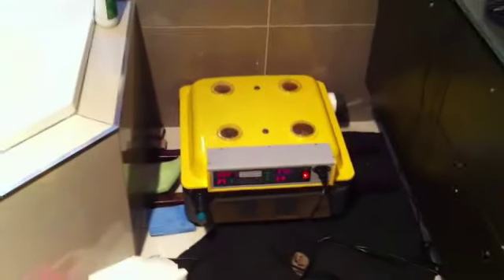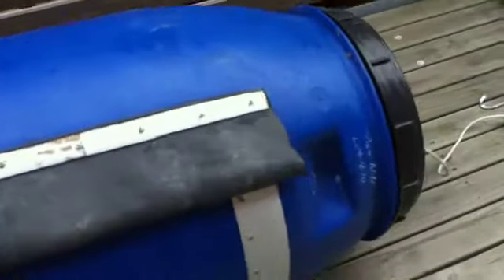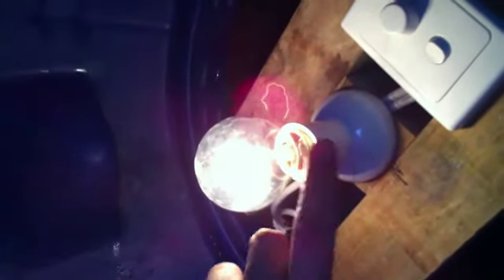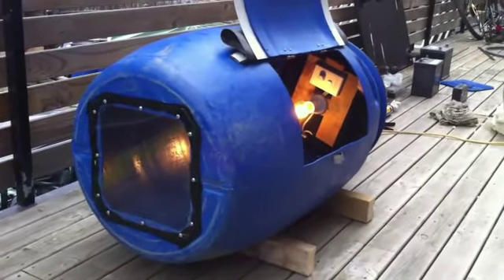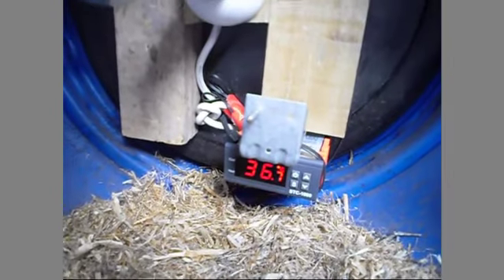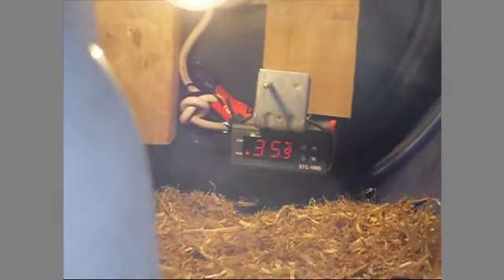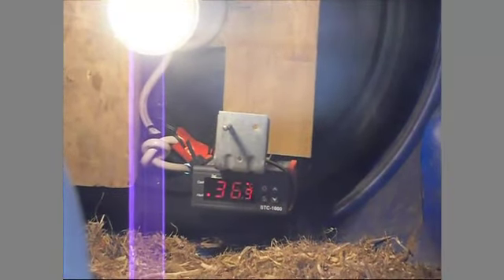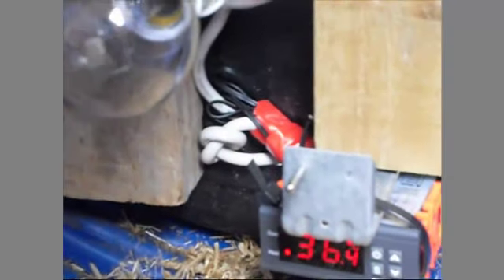Make a Brooder Box for new born chicks using a plastic drum, dimmer and thermostat.